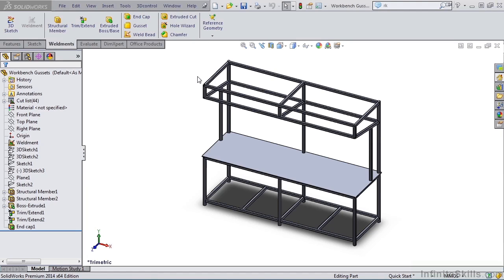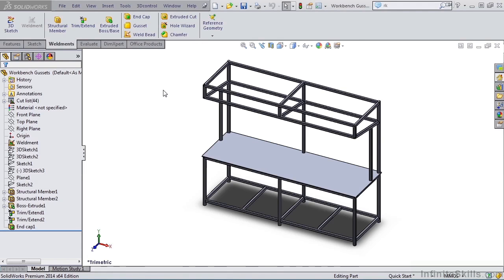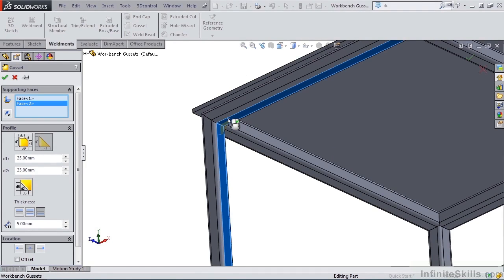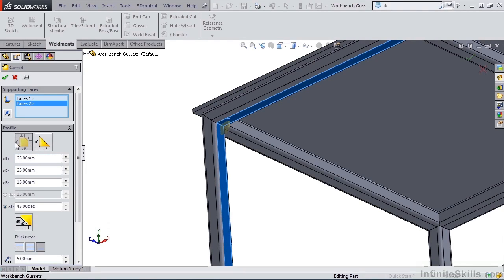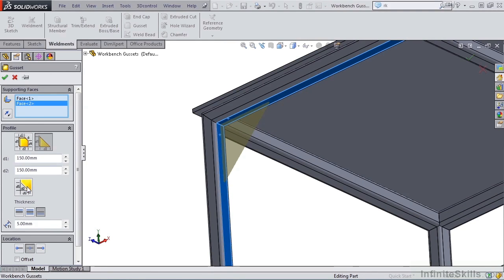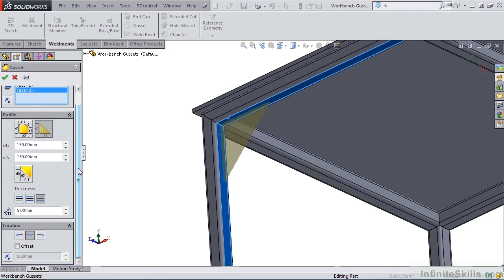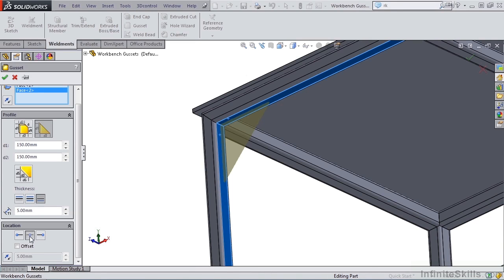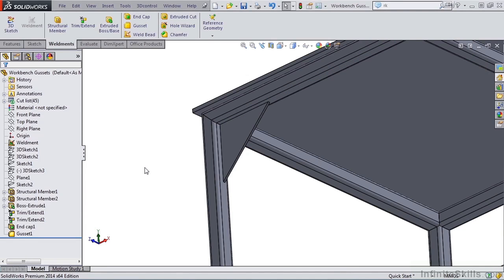0403 Creating Gussets